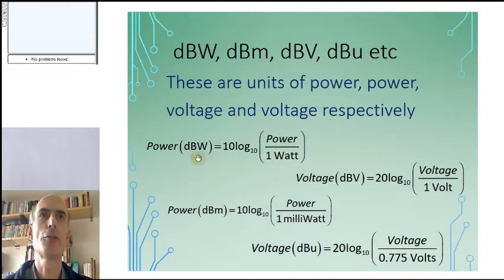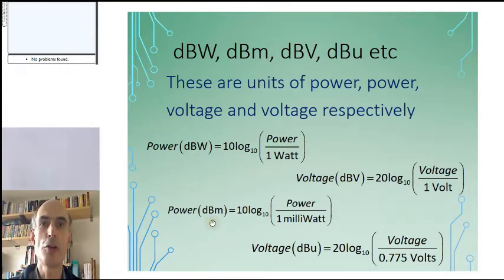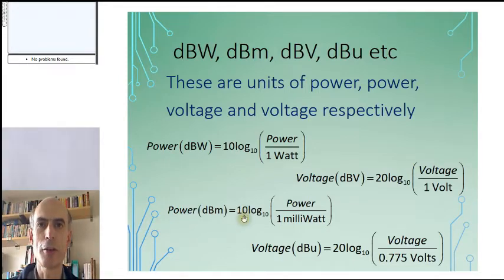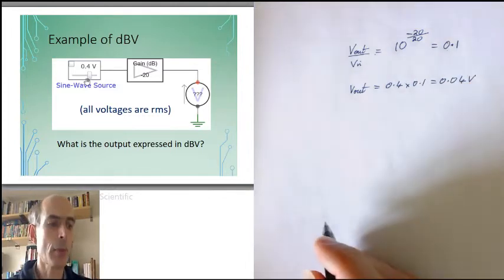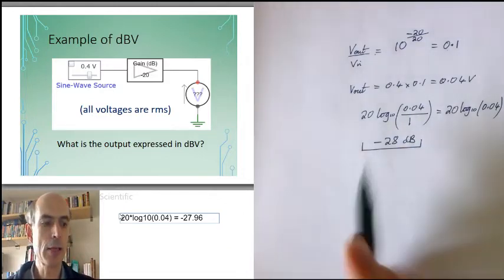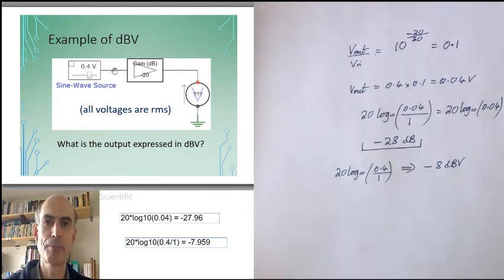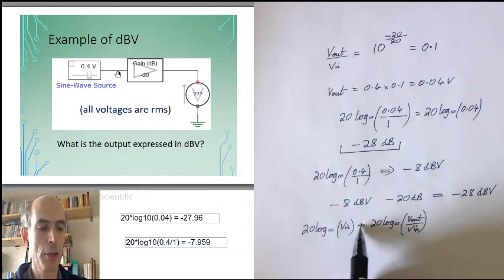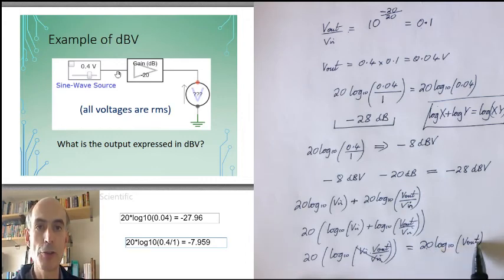Maths P06 V01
Derived units: the dBW and dBV
(Part six of a series of videos about useful mathematics for analogue electronics)